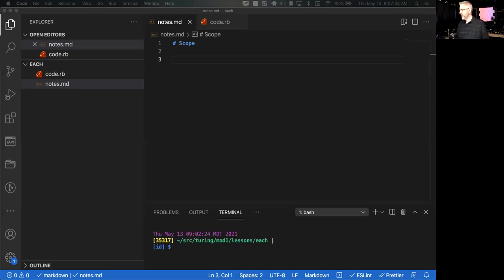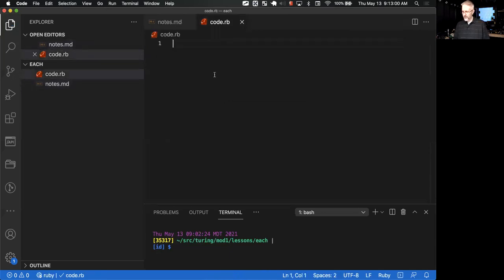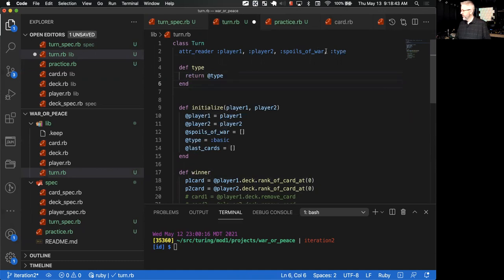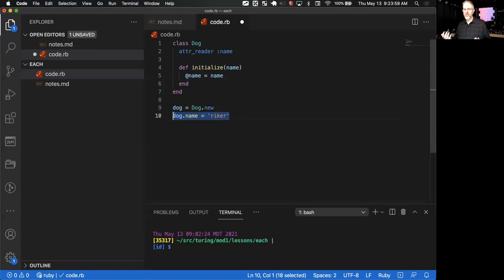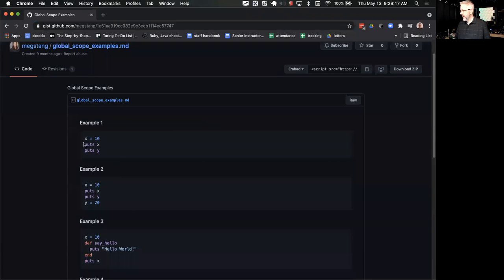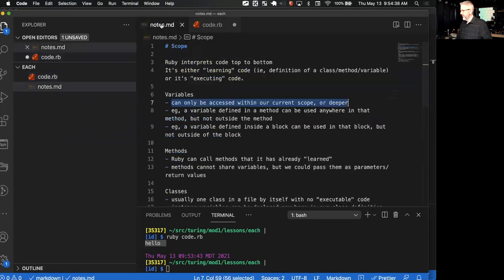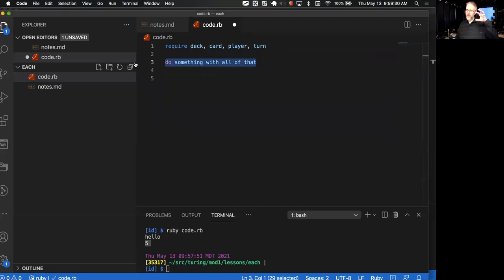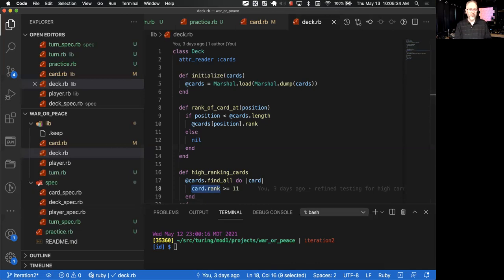BE Mod1 2105 Ruby Scope